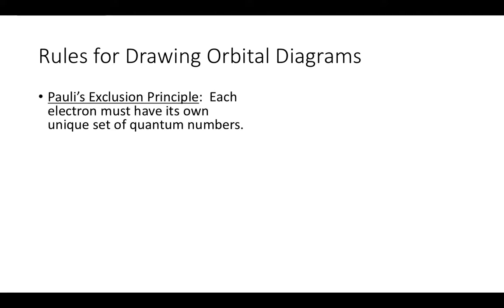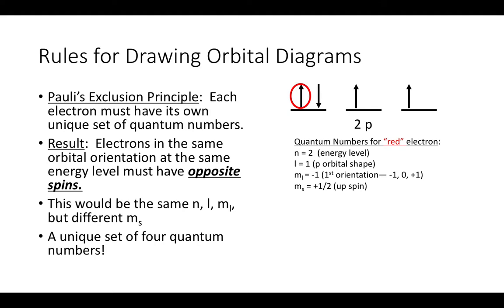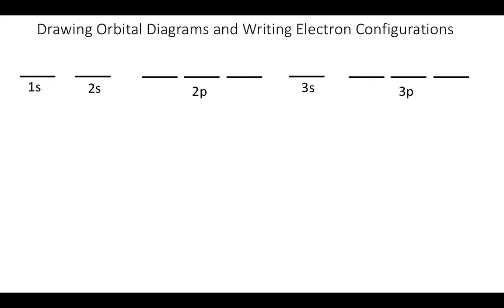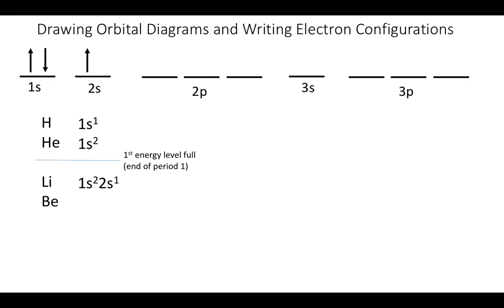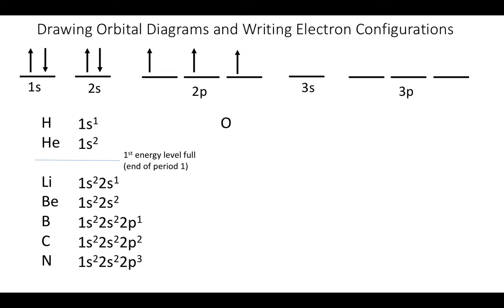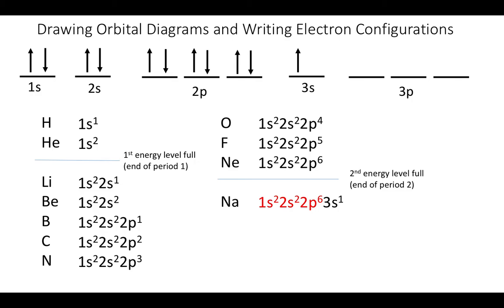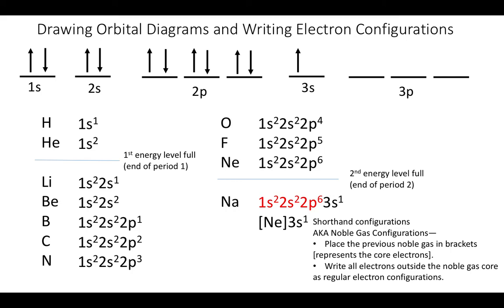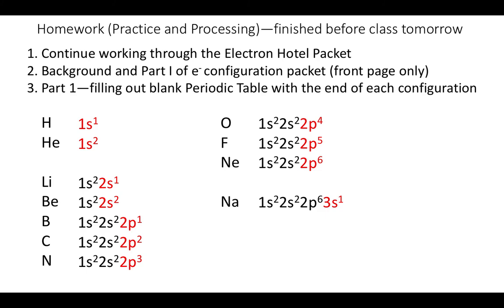Quantum Model Day 2 Notes Part III